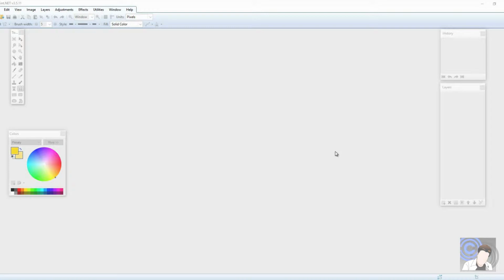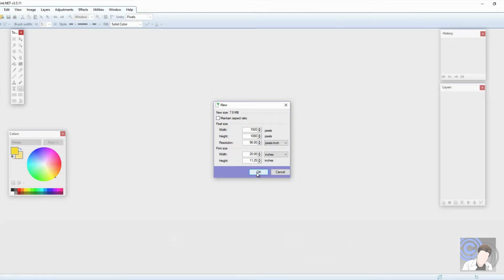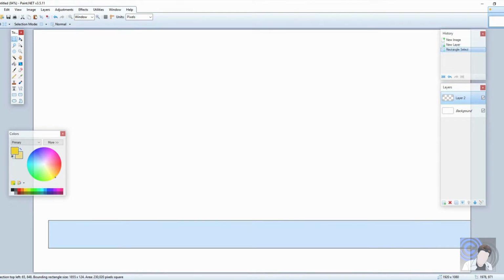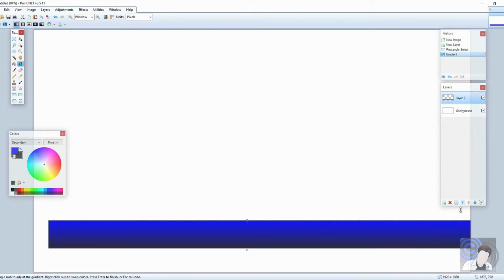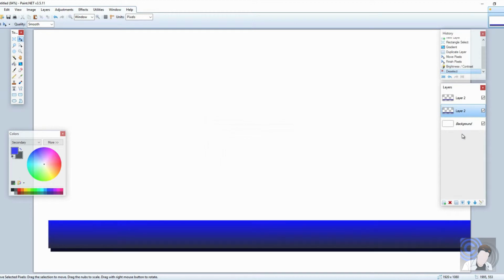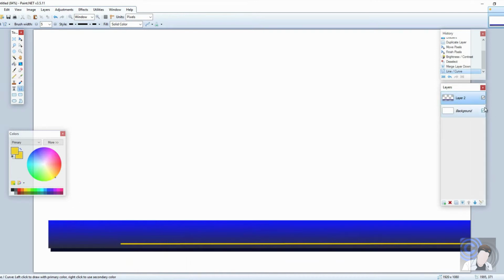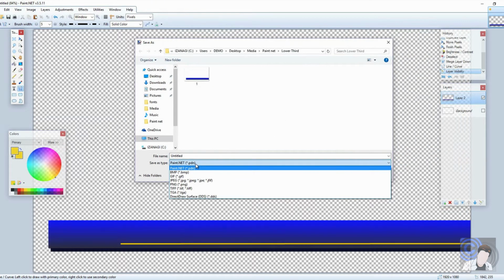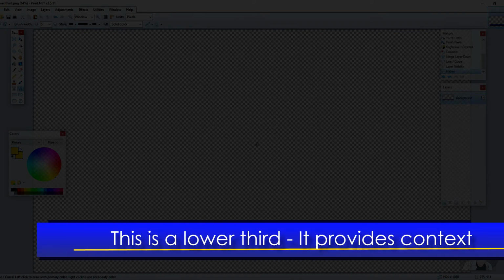Using Paint.net, PNG transparency & layers to create a lower third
Greetings and Welcome Back

We're using paint.net to create a lower third template for some videos we'll be making later.  This will serve as a quick introduction to layers that we'll be using in future videos in this series.

Creative Commons background music:  Dexter Britain - Beyond the Finish Line.  Check him out, he's got a lot of great stuff for CC creators.